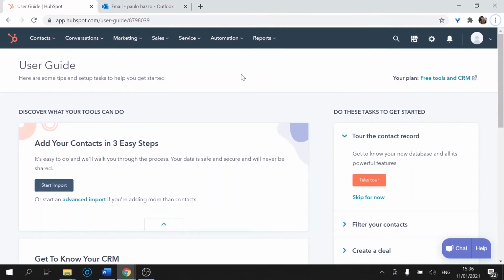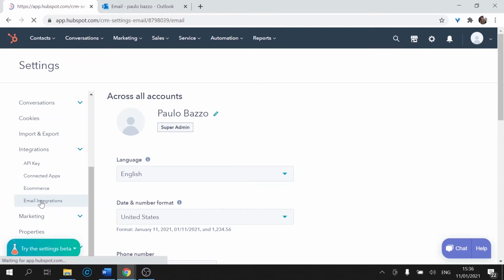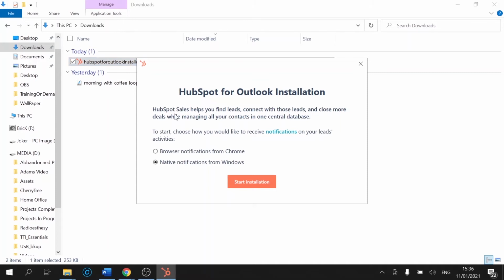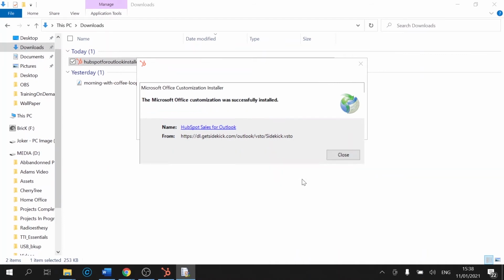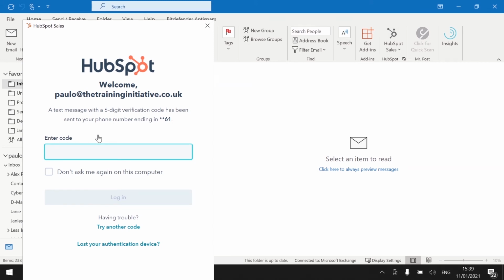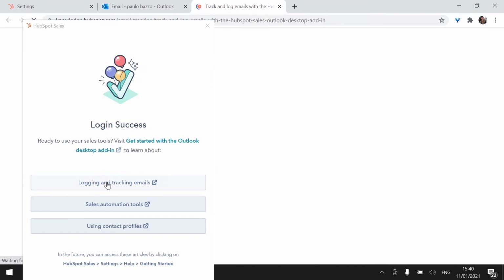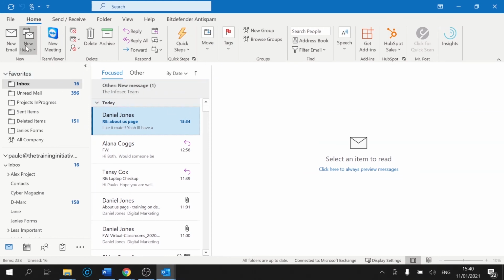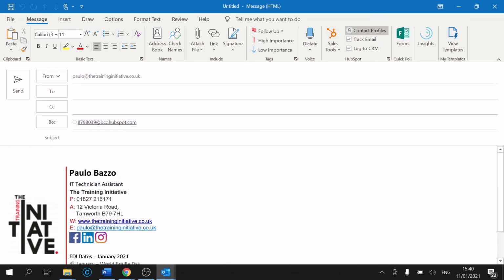How to Link Hubspot and Outlook part 1